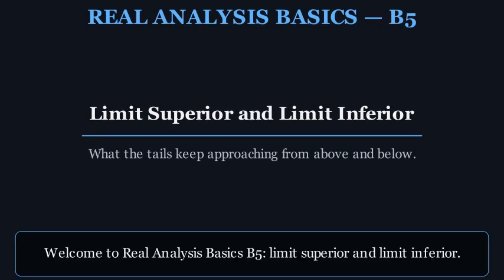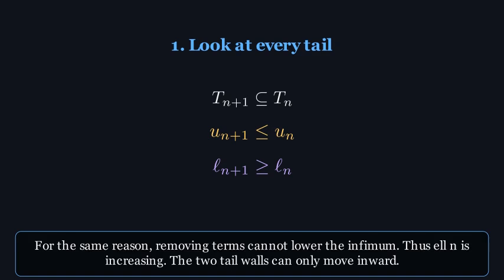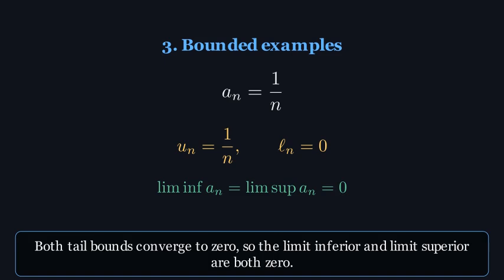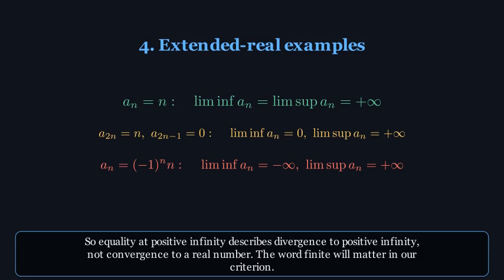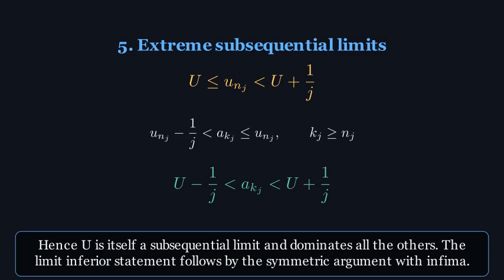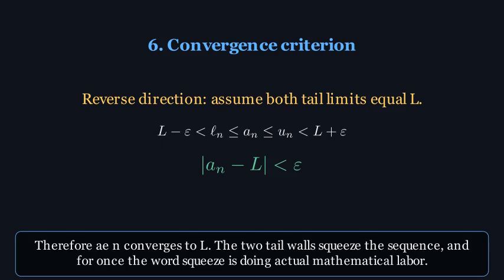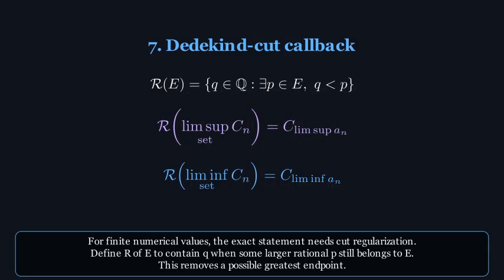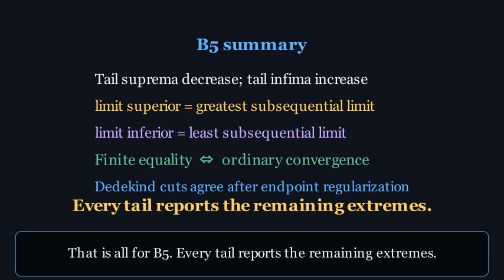Real Analysis B5: limsup and liminf